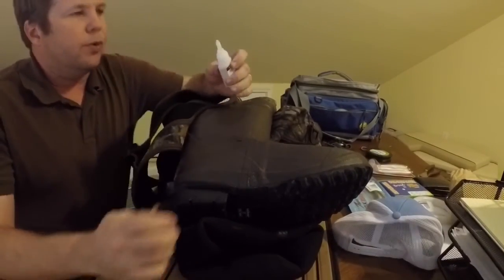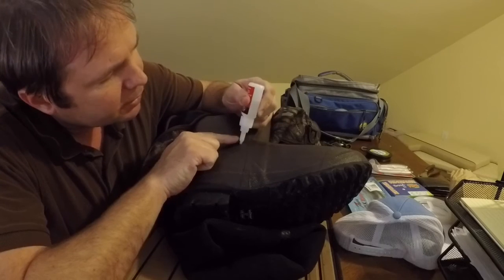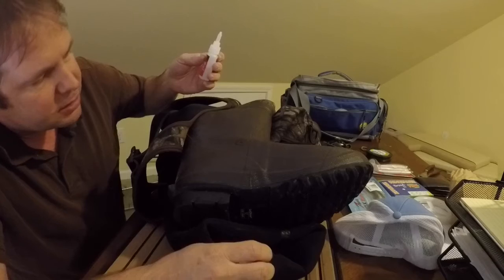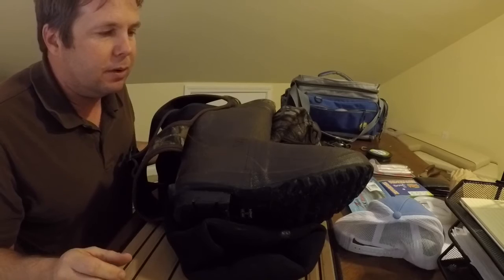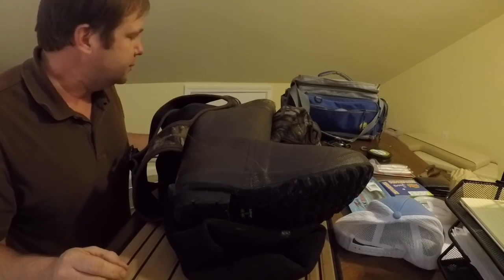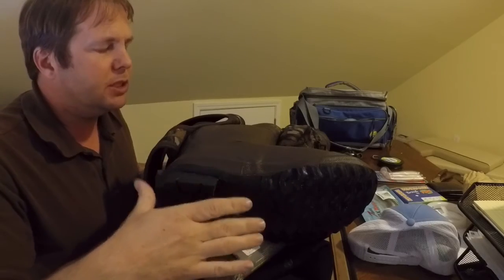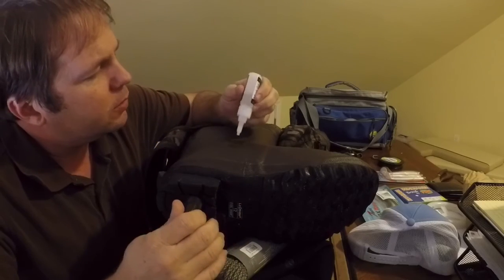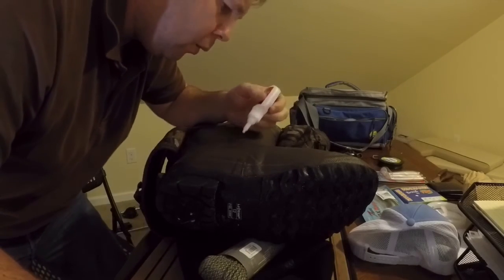Patching wader so I can get back to surf fishing | PaulOffshore Ep. 47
Thank you for tuning in to my video.

This is not a product endorsement video.  In one of my prior fishing videos, I realized my waders developed a leak while I was fishing from the beach.  I finally took the time and patched that hole so I could get back to the beach and fish with dry feet.